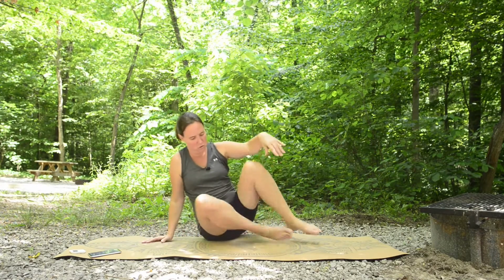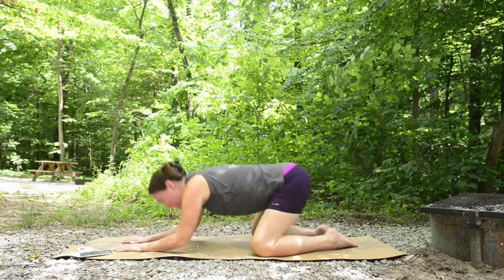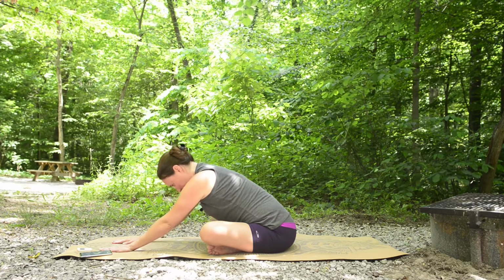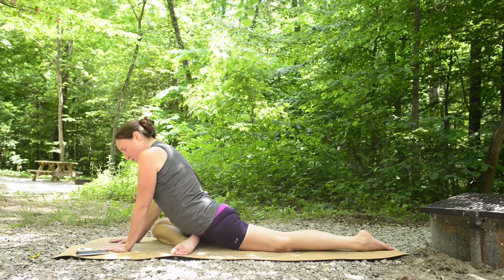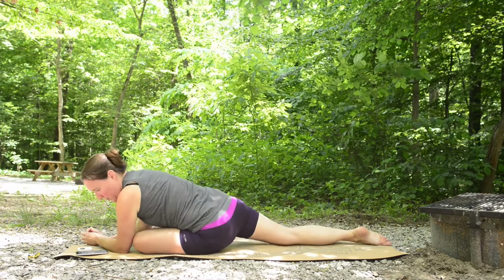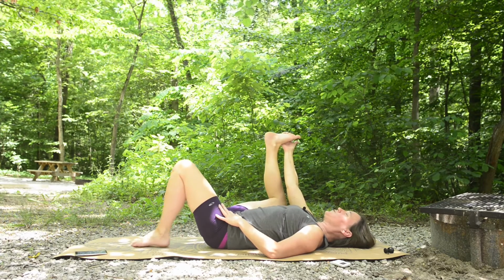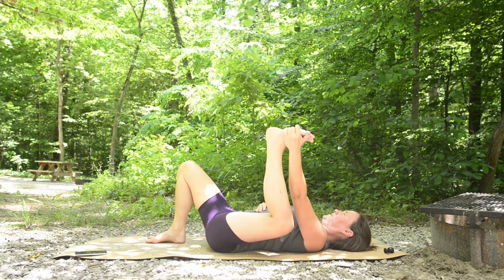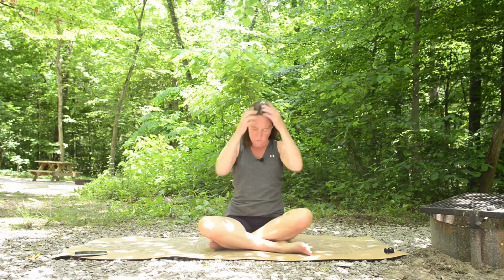Yoga Bites: Connection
This is a short level 1 yoga class.  All poses are done either sitting or lying down on the mat.  No props are needed but if you have favorite props grab those to use as necessary.

The class will focus on connection as the theme and work with the hips.  It can be done anytime of day.

Cicadas can be heard in the background as a low hum as there are many in our current location.